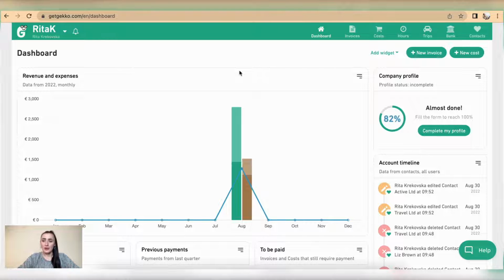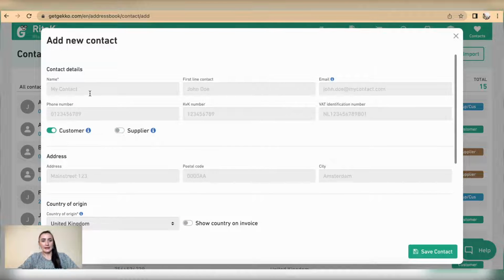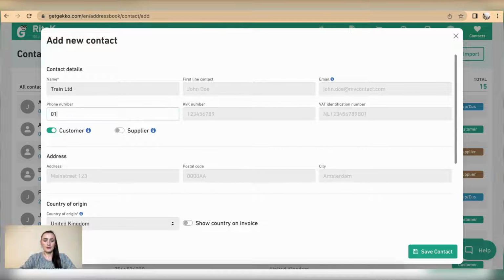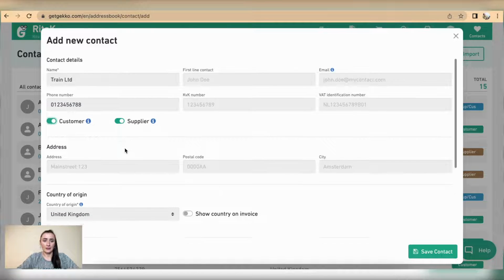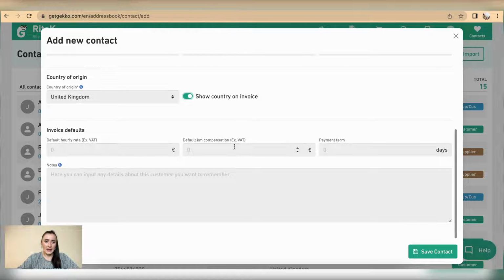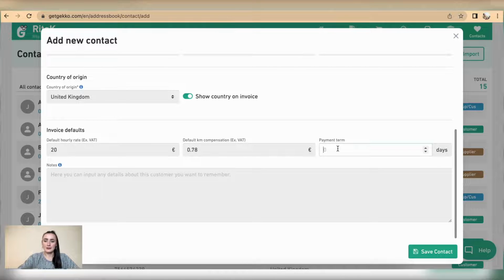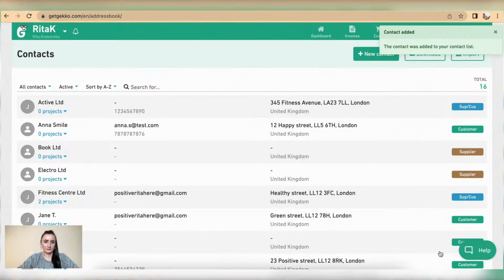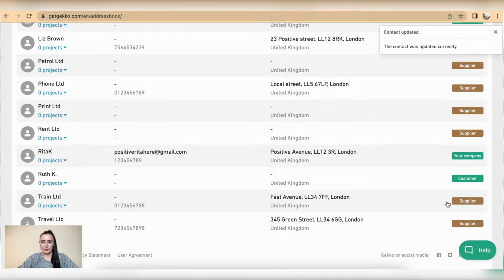How to add Contacts on Gekko (supplier, customer or both)